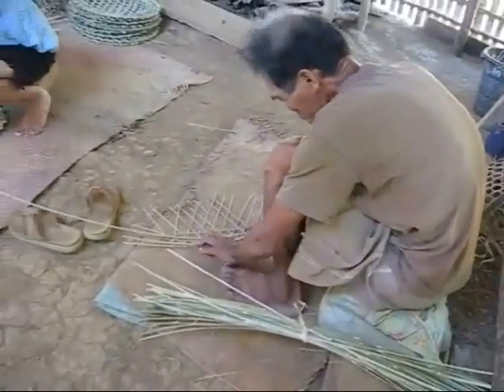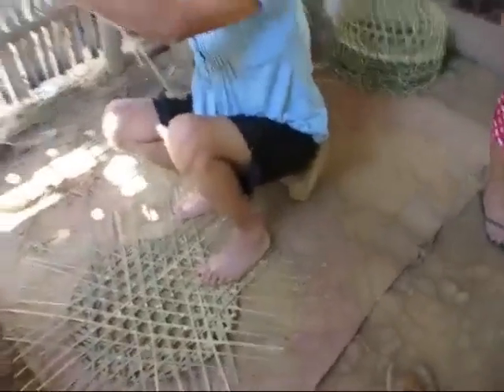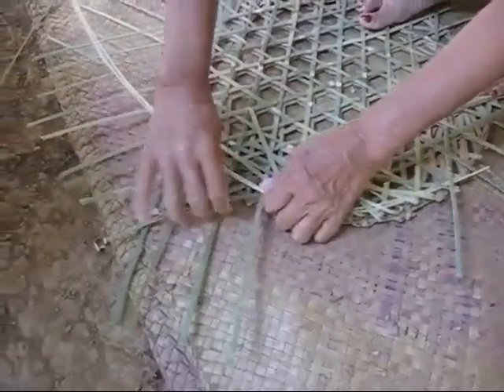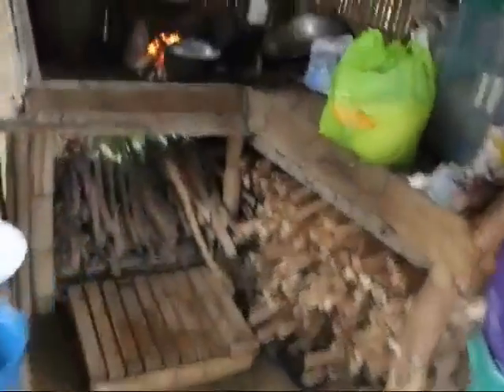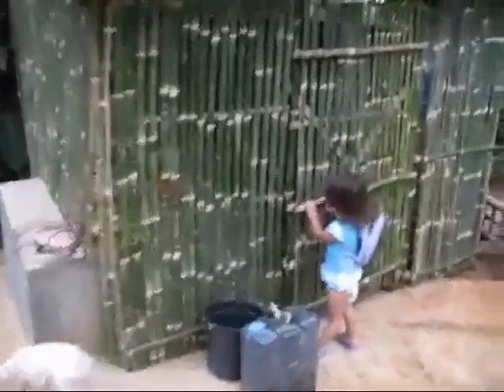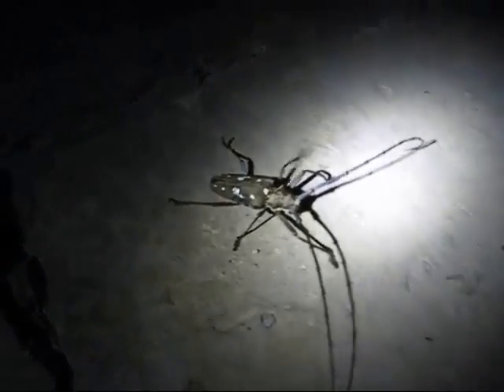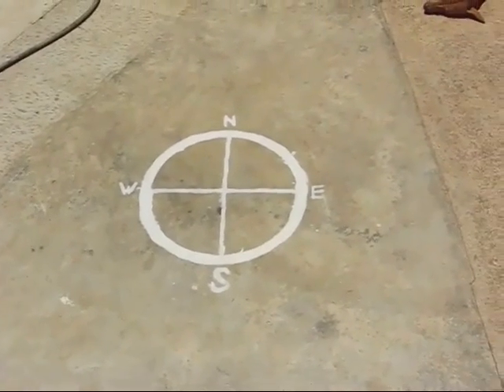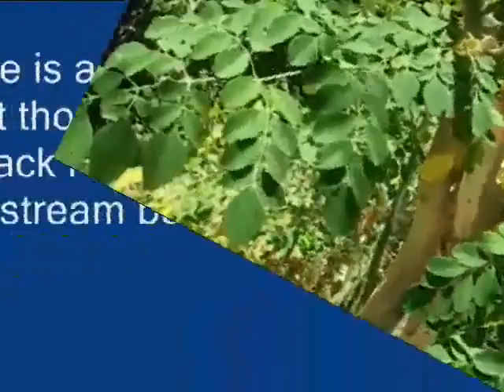More Odds And Ends A Few Thoughts And 2 Questions For The Viewers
Here is a nice video showing how crab traps are made and some clips of our kitchen from begining to end, plus a couple photos of how our area looked before the rains stopped. And lastly a request for any info from you guys about balik bayonet boxes.